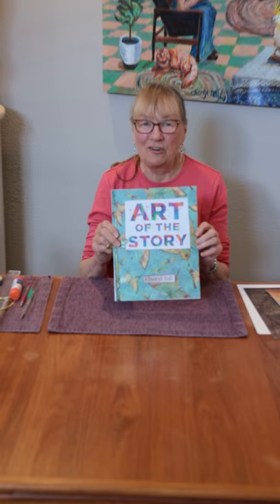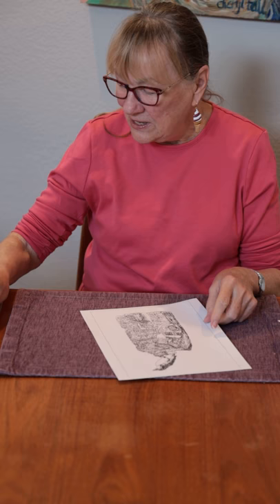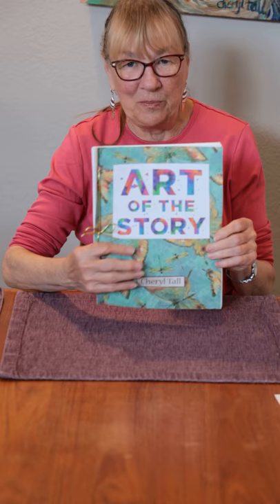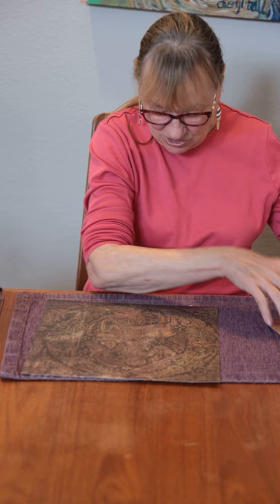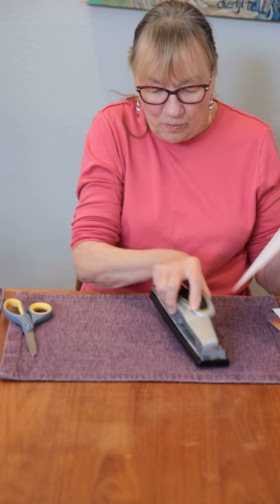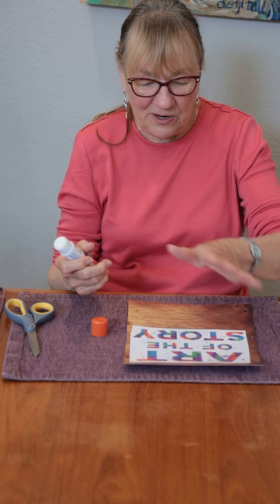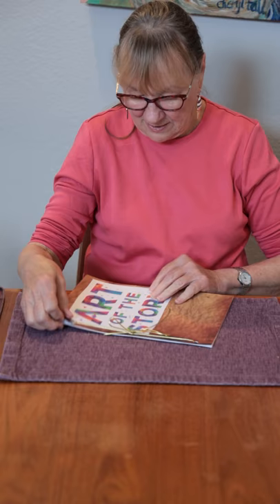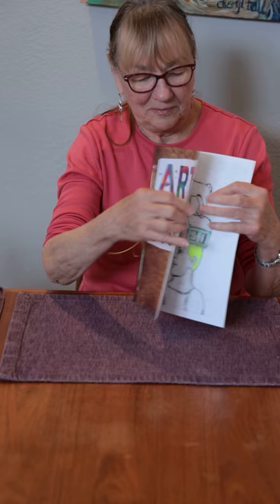Make Your Own Coloring Book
Cheryl Tall presents a lesson in how to make your own color book, usinf images of her work from the Art of the Story Exhibition at IDEA Museum, Mesa, AZ.